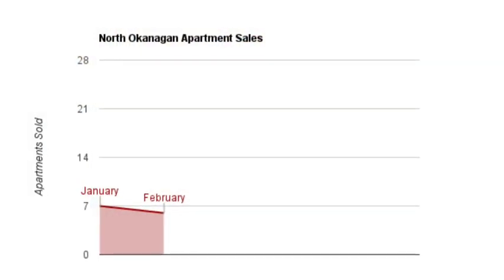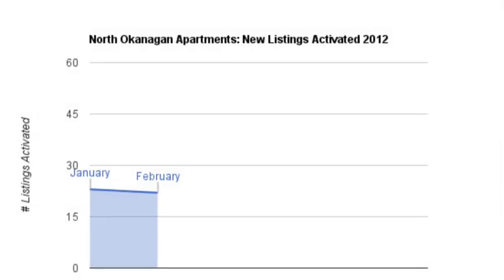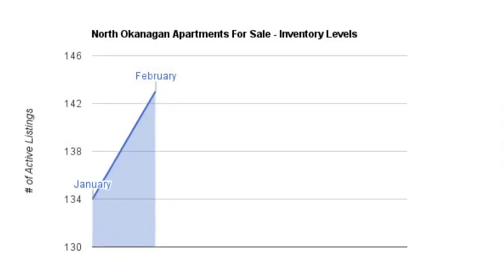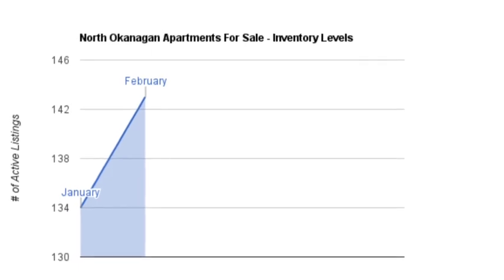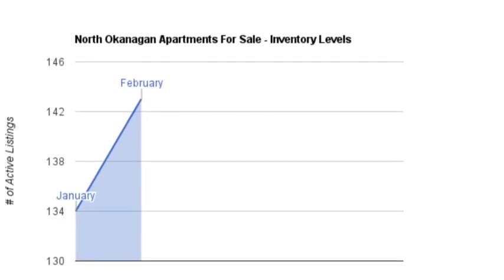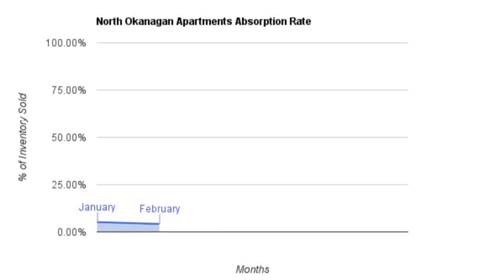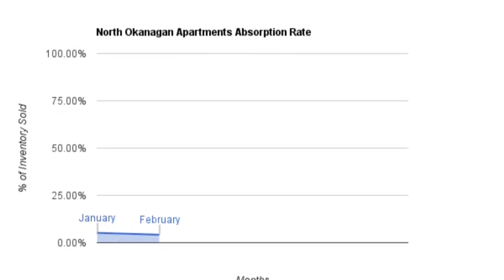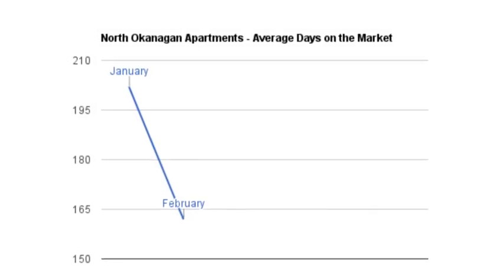North Okanagan (Vernon BC) Area Real Estate Apartment Report Mar. '12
Brell from Sutton Group - Lakefront Realty presents the latest   Stats, information, charts and graphs related to the Apartment sector of North Okanagan (Vernon, Coldstream, Armstrong, Enderby, Falkland and Lumby and surrounding communities) real estate. All key performance indicators are included.